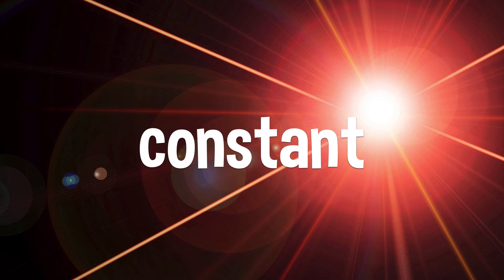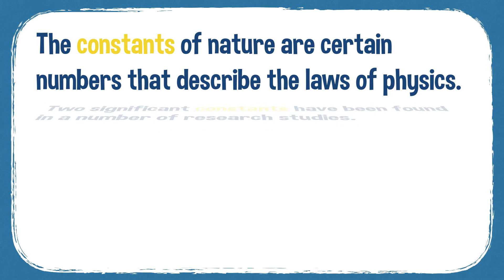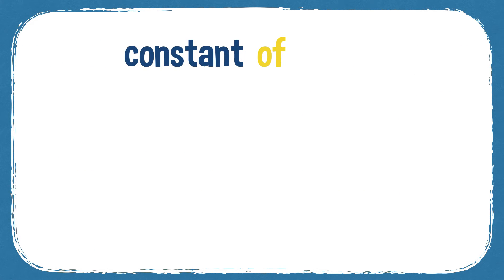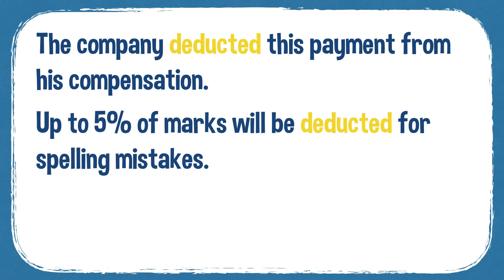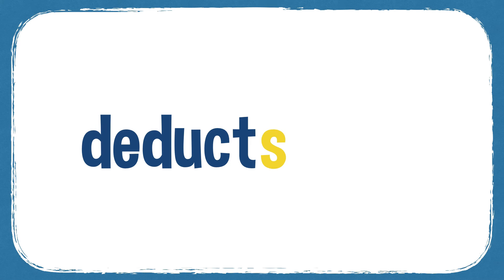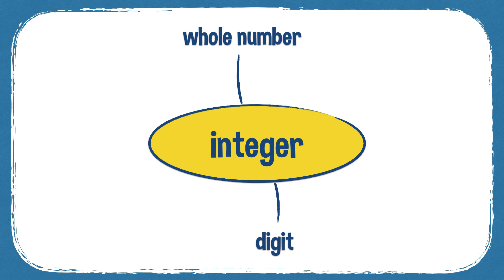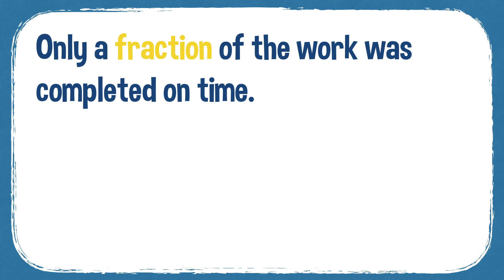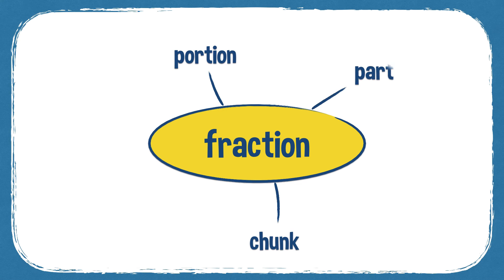IELTS Vocabulary Builder: Maths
Learn more IELTS vocabulary on my Udemy course.

Do you want to improve your IELTS score? Then watch my videos and learn vocabulary for the IELTS test. You can use these words to improve your IELTS speaking and IELTS writing scores, and to help you understand the IELTS reading and IELTS listening tests. Watching these videos will also give you more listening practice. They are also ideal for anyone preparing for the TOEFL test.

In this video I will explain and show how to use 7 words related to mathematics. I will also give example sentences and synonyms for each word.

To access the complete course, with over 8 hours of video presentations, worksheets and quizzes, go here: